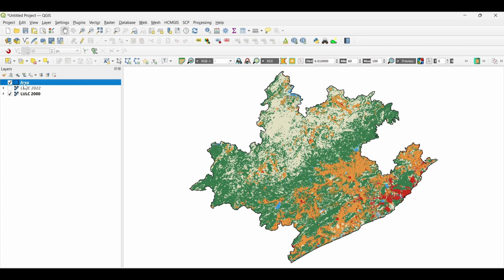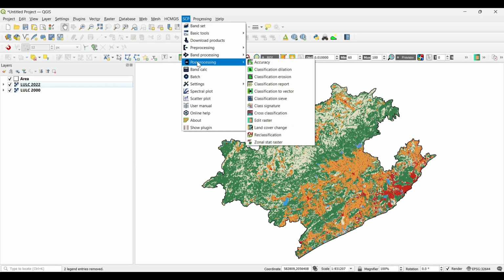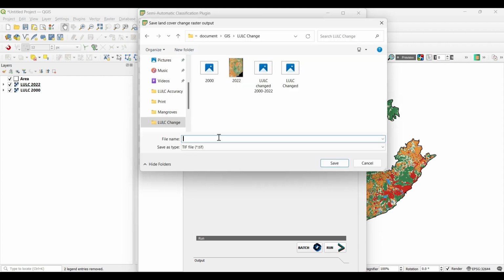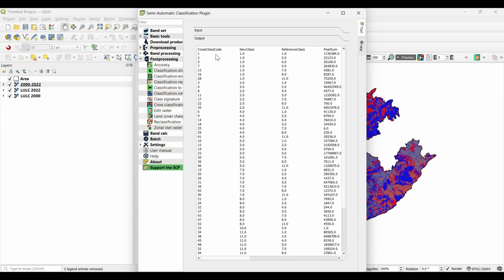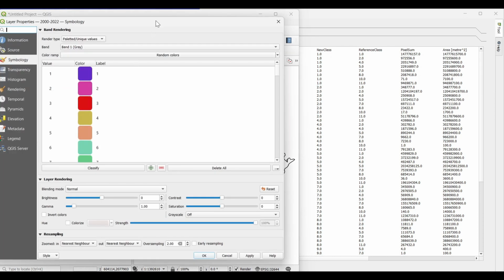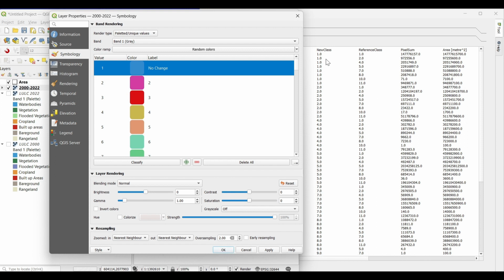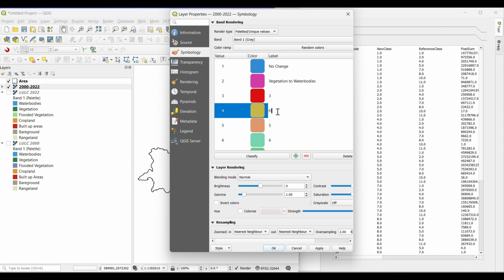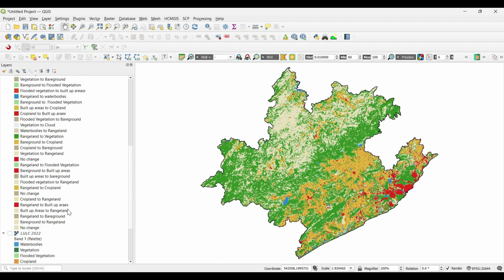Land Use & Land Cover Change Analysis in QGIS | LULC Change Detection over Time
In today's video we will learn about Land Use & Land Cover Change Analysis in QGIS.  LULC Change Detection over Time is a very important parameter for any region's development report. It also helps to detect changes in Land Use & Land Cover after any hazard.